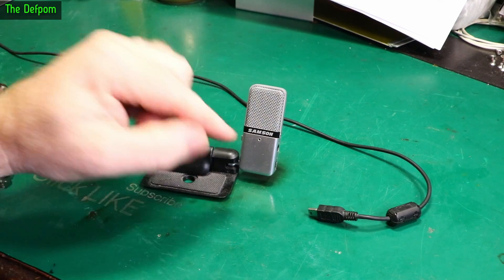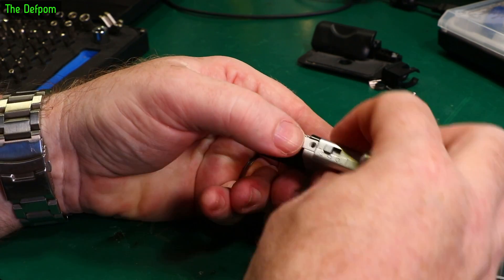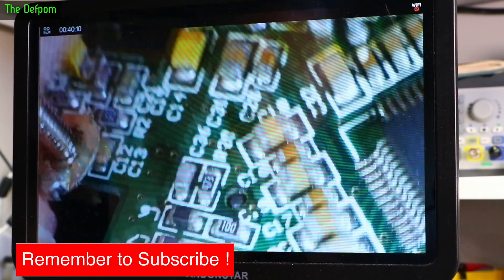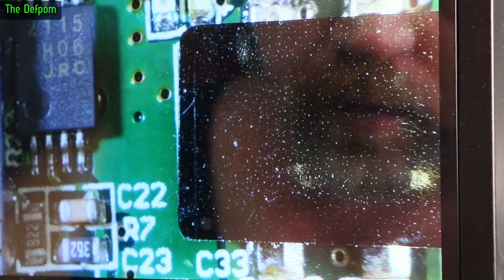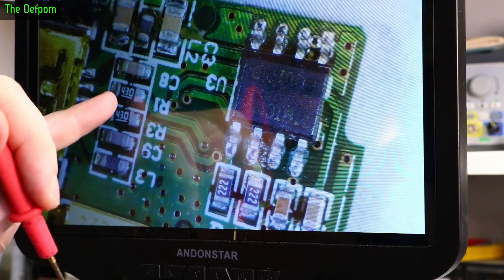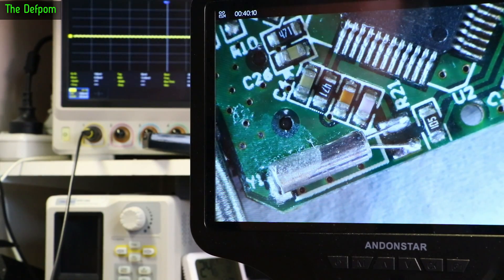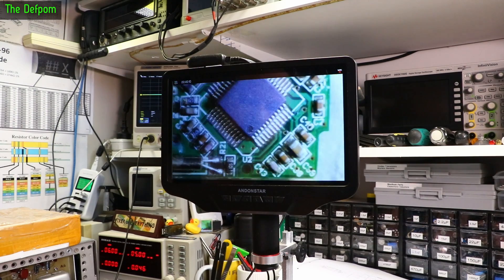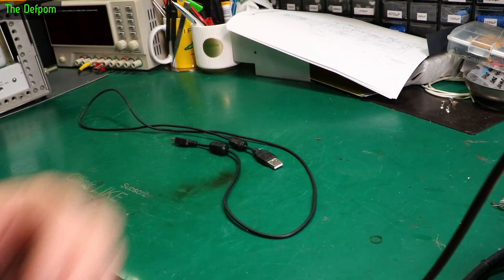🔴 Samson Go Mic Failed Repair - No.1139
Samson Go Mic Failed Repair.

I try to diagnose a fault with my Samson Go Mic, which suddenly stopped working and lost power.